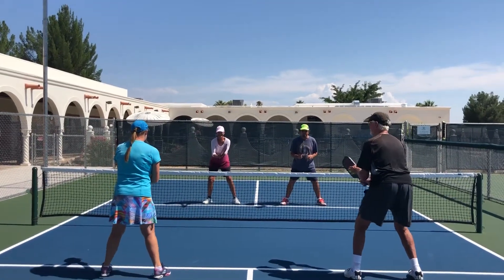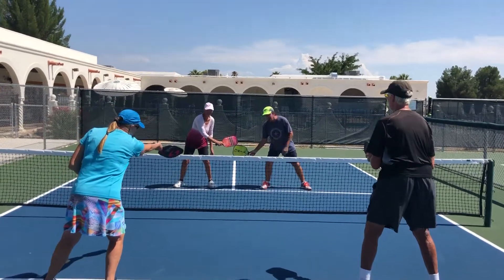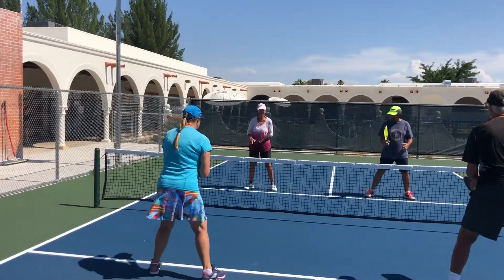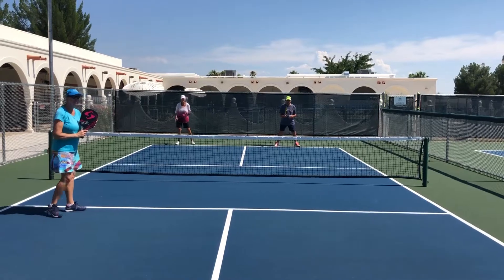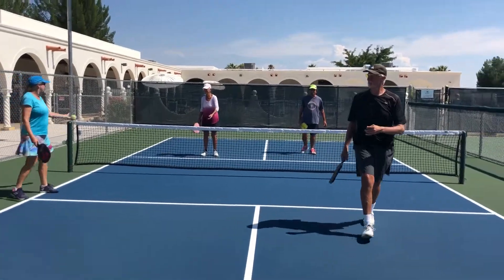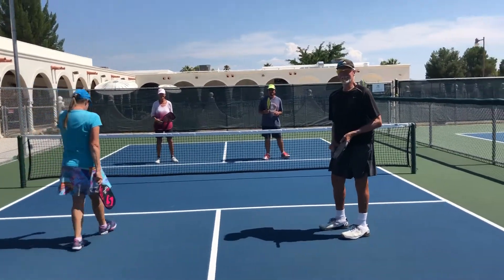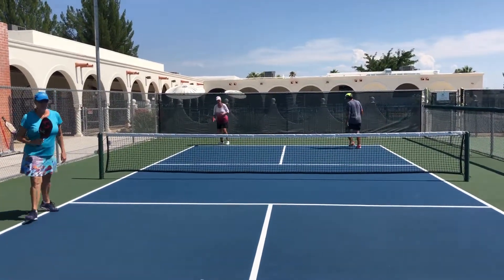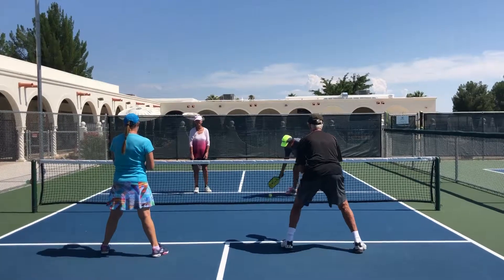SNAP Video by Coach Kathy Palese: Court Position at NVZ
Court Position